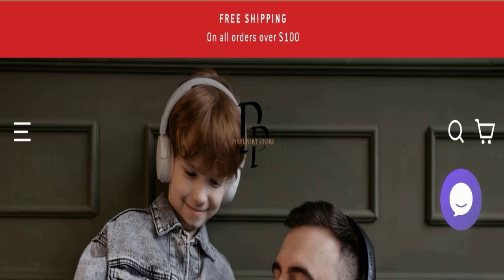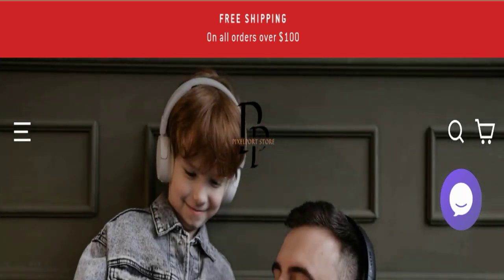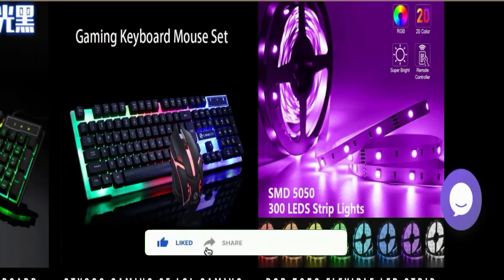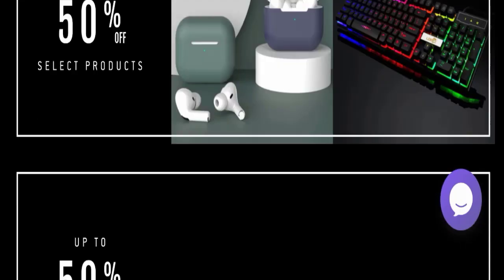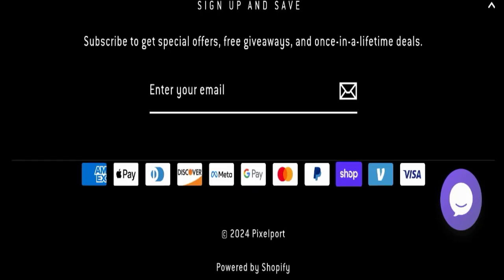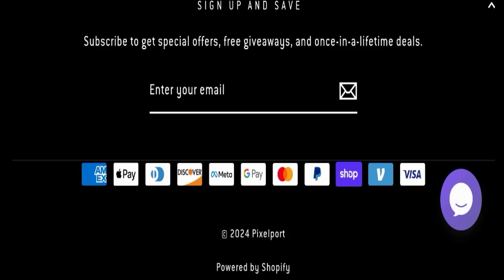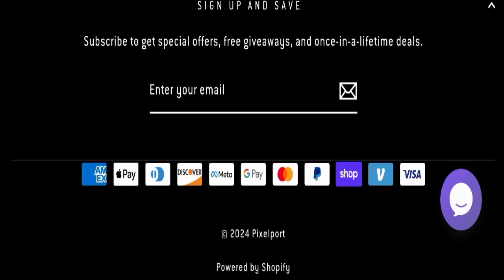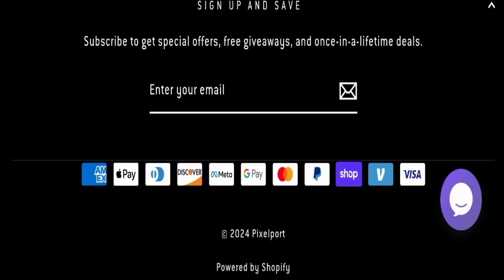Pixelport Reviews (Apr 2024) Watch Unbiased Review Now! Scam Website Expert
Do you want to know about Pixelport Reviews? Watch this video till end because in this video you will get to know about the legitimacy of the site.

1. How to Refund on PayPal? Step-By-Step Guide on the Refund Policy

2. How to get a refund for a fraudulent credit card transaction

3. How to check whether a product is genuine or not?